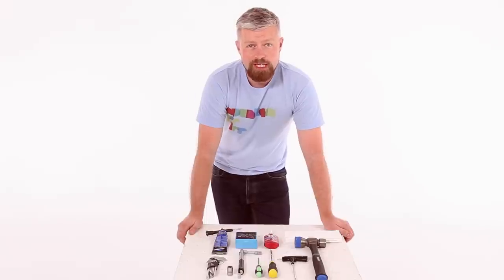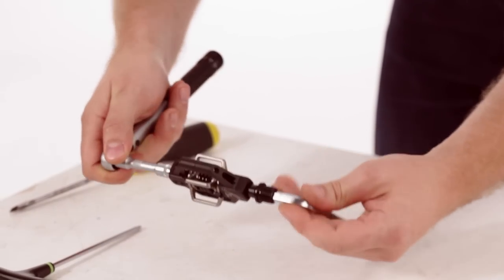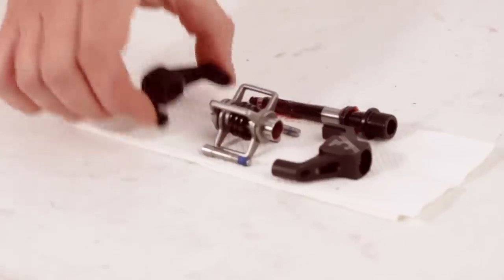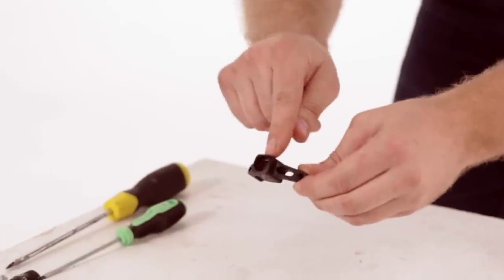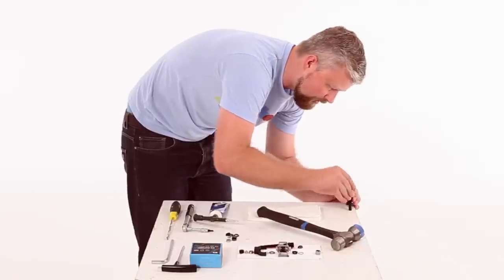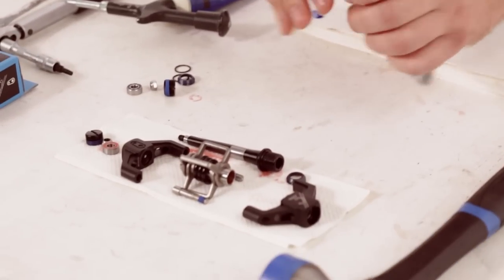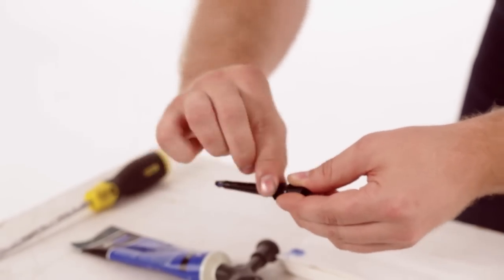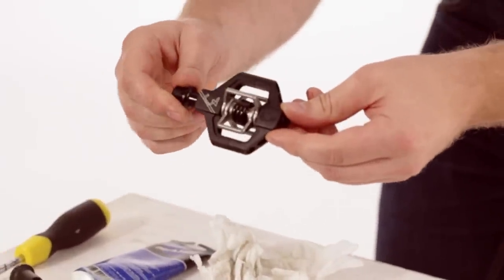How To Service Crank Brothers mountain bike Pedals | MBR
Keep Crank Brothers pedals spinning smoothly with our annual service

Visit Mountain Bike Rider, for everything mountain bike: trail guides, trail centres, bike and gear reviews, workshop advice and much more